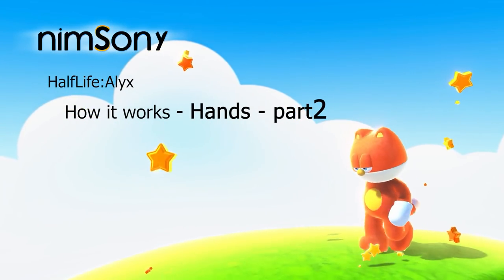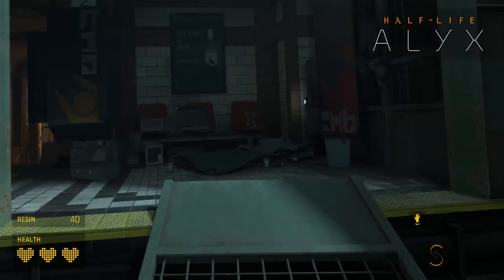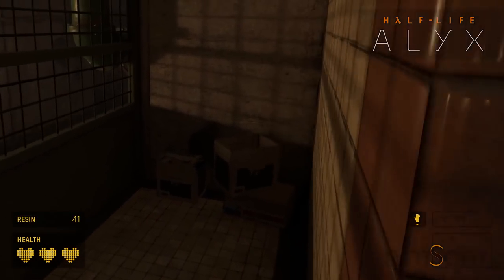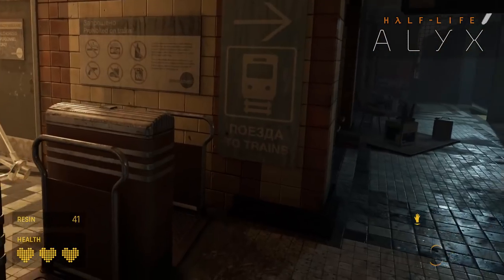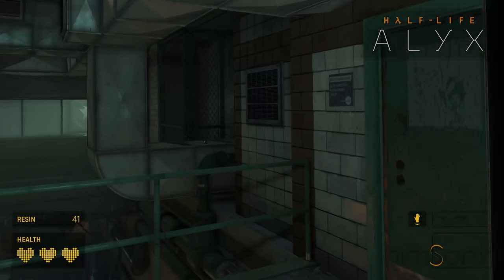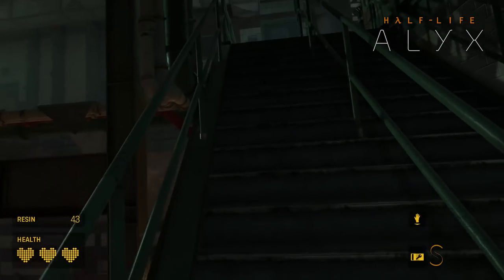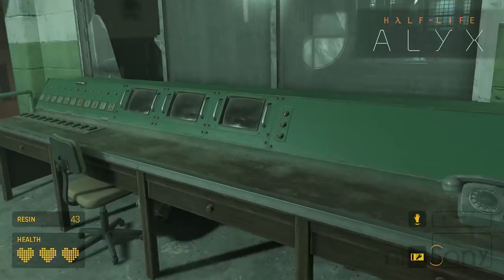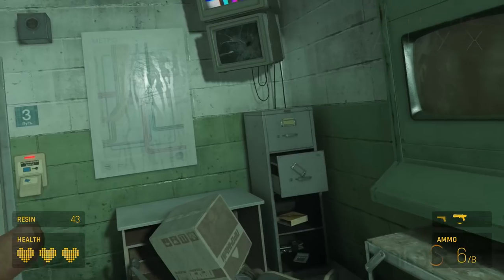How It Works 2 B - Half Life : Alyx - Physics Design!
Part 2 on the Hand Physics, more Physics Observations and Glitches!